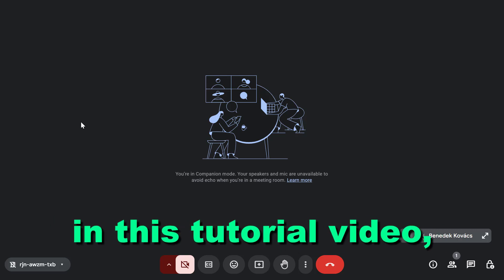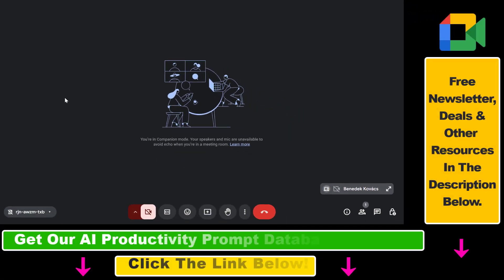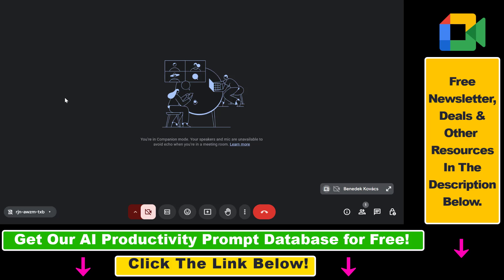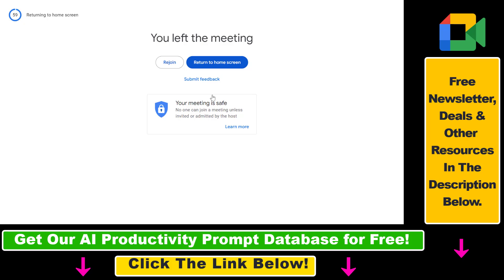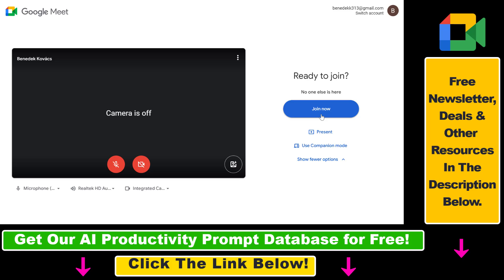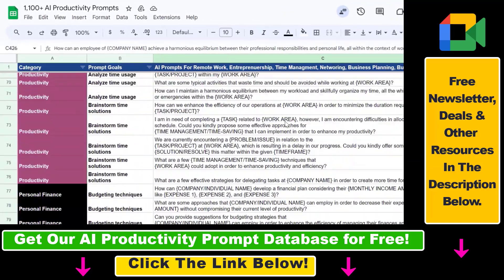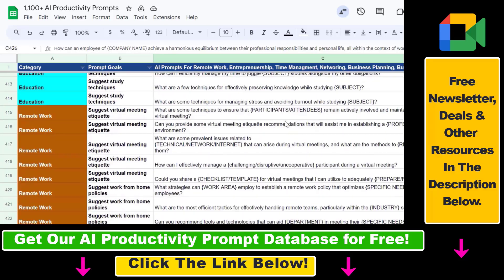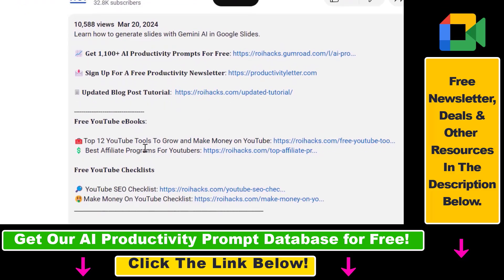How To Turn Off Companion Mode In Google Meet? [in 2025]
Learn how to turn off companion mode in Google meet.